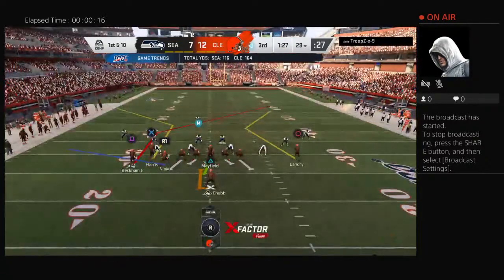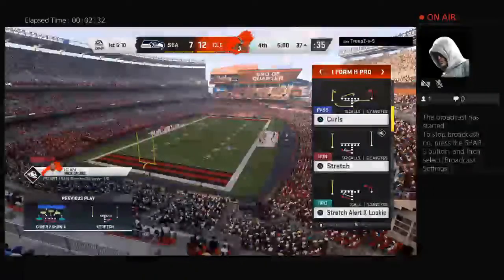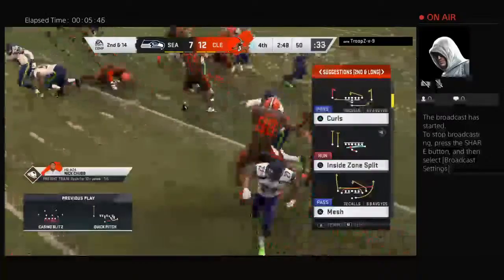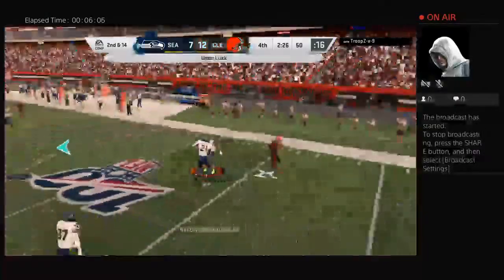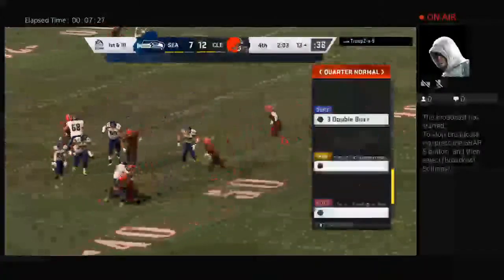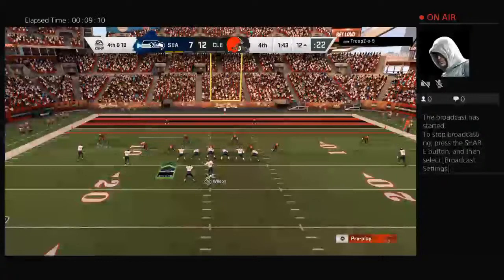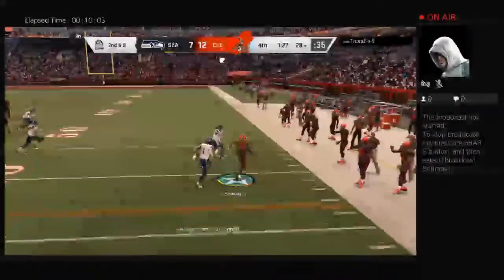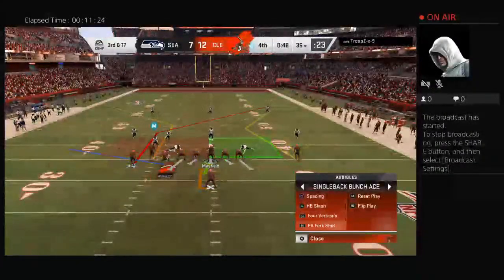ilovegodforreal1's Live PS4 Broadcast